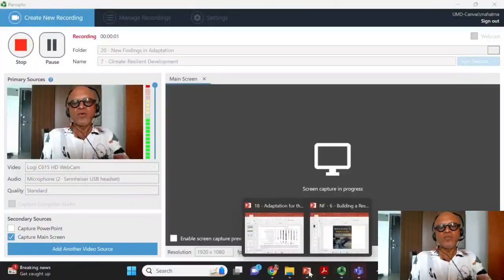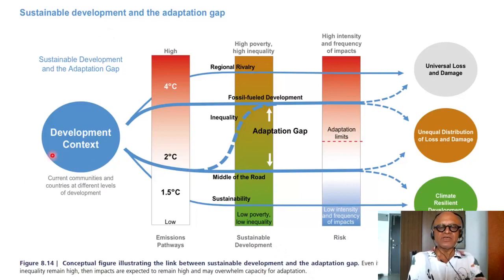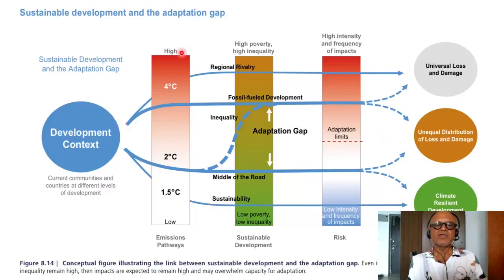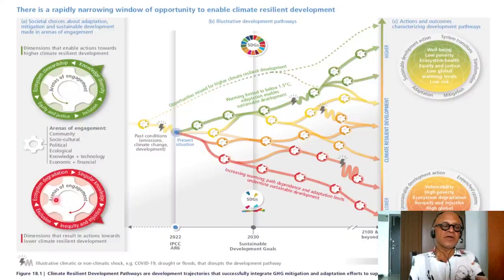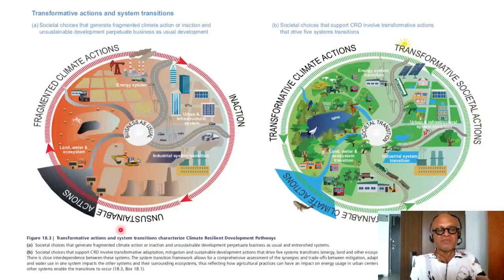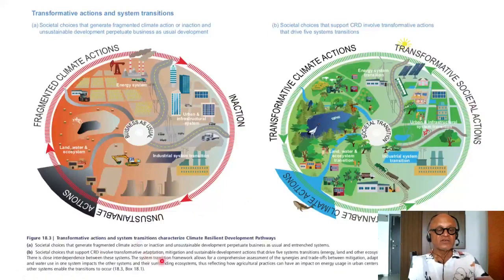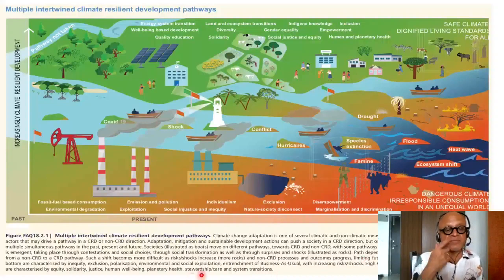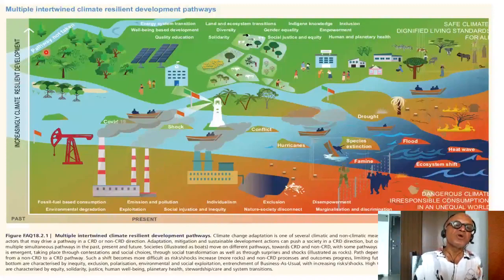7 - Climate Resilient Development